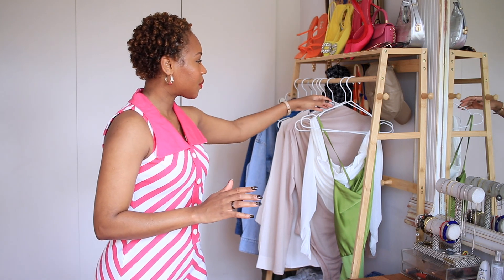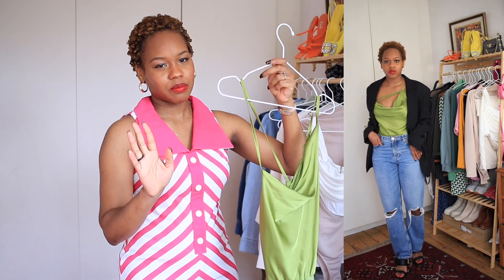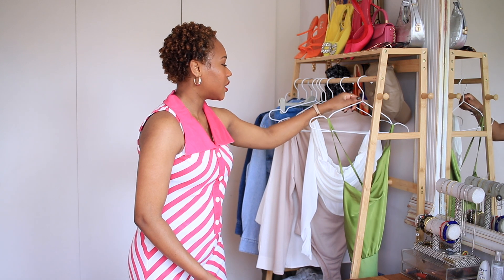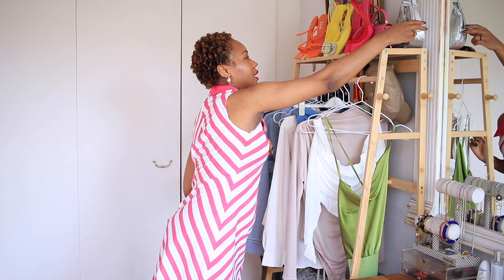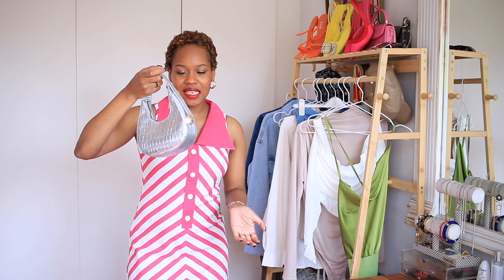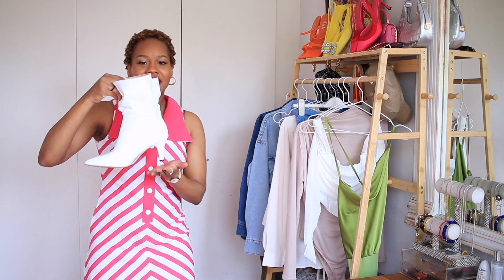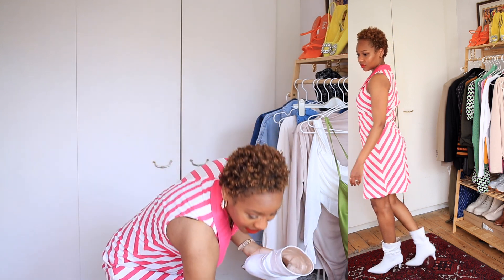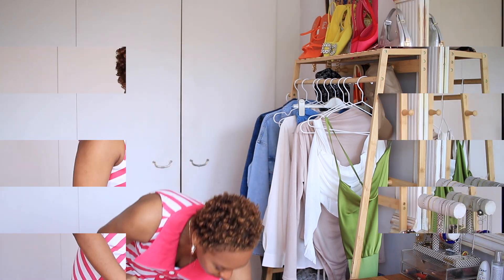SHEIN FASHION SPRING HAUL 2023| Part 3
In today’s video I’m sharing what’s new in my closet for spring. This is part 3 of my spring collective haul. I’m sharing what I bought from shein and Amazon for spring summer 2023.
OUTFITS MENTIONED
One Shoulder Green Draped Satin Bodysuit
Solid Dual Pocket Suspender Jumpsuit
Frenchy Mock Neck Ruched Bodysuit
Off Shoulder High-low Hem Ruched Bustier Mesh Top
Zip Up Tube Denim Top
Button Front Shirt & Fold Pleated Trousers
Two Tone Satin Point Toe Pyramid Heeled Slingback Pumps
Zip Back Square Toe Mid Heeled Boots
White Point Toe Heeled Slouchy Boots
Metallic Crocodile Embossed Hobo Bag

AMAZON
PU Leather Baker Hat
Houndstooth Cap

PART 2 - WHAT I BOUGHT IN ZARA, MANGO & COS SPRING FASHION HAUL
PART 1 - SPRING FASHION HAUL - ARKET | NAKD FASHION| PRIMARK & WHAT I BOUGHT IN ITALY

// EQUIPMENT My camera
CAMERA AND EDITING SOFTWARE ⇣
➜Canon 80D
➜Canon 50mm Lenses
➜Editing Software: Final Cut Pro X
➜Ring Light
➜Umbrella Lights

// About me
HEIGHT: 5’7
Size 10 (M)
Hi,
I’m Teshna, and I create fashion and lifestyle content. I've been on YouTube for ten years and have shared and assisted many women in styling and caring for their natural hair with love. Since then, I've shifted my focus on this channel to fashion, lifestyle, and intentional living. You feel better when you look good. When you feel good about yourself, you radiate natural beauty and have the confidence to be your best self! I hope to inspire you all to be intentional about how you want to present yourself in the world and to provide you with the tools to show up as the best version of you.